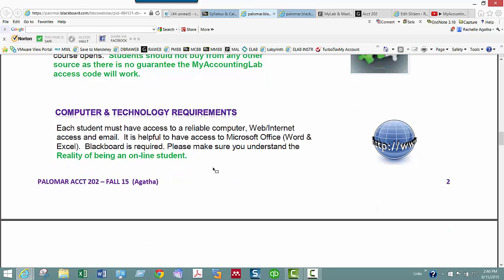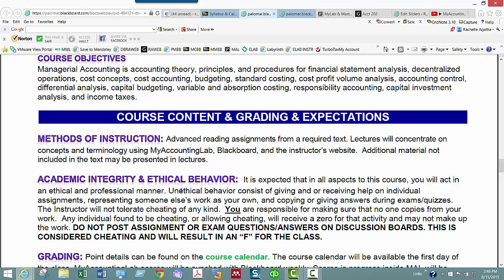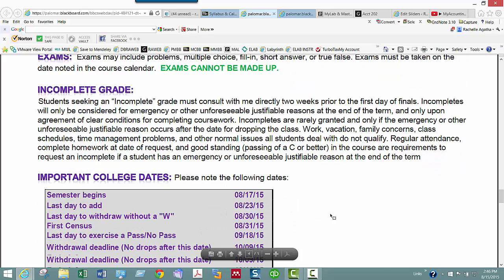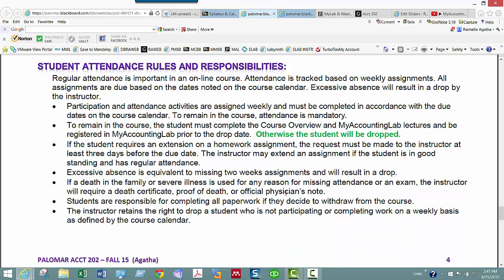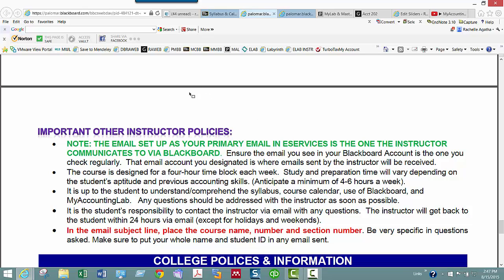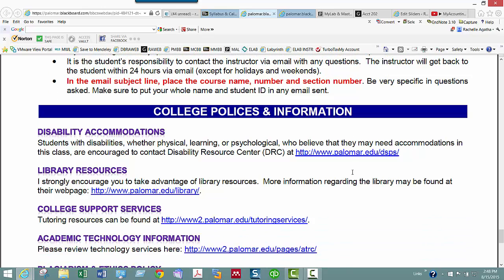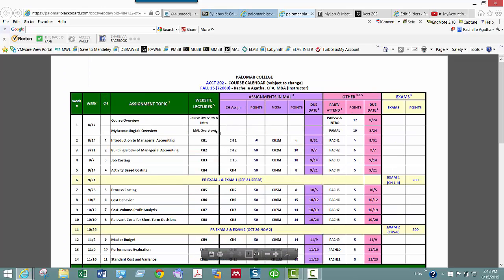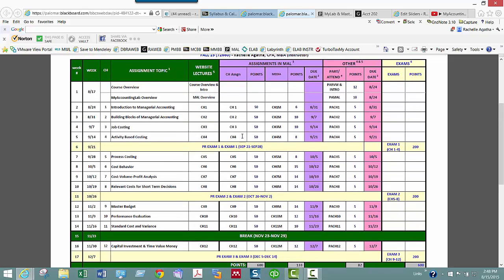Acct 202 Course Overview Fall 15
R. Agatha - Instructor